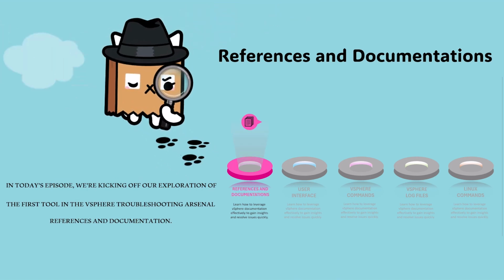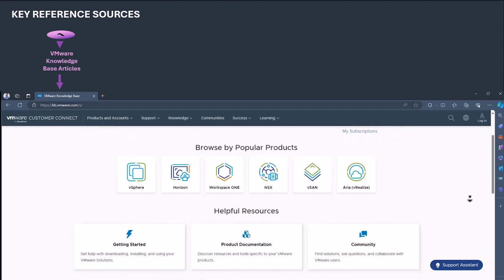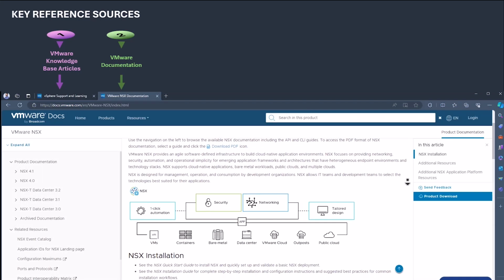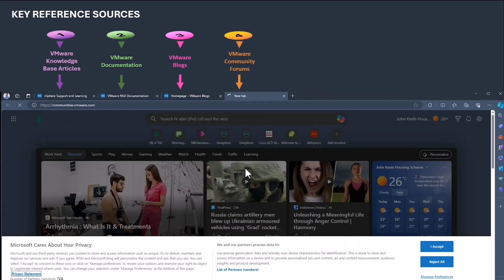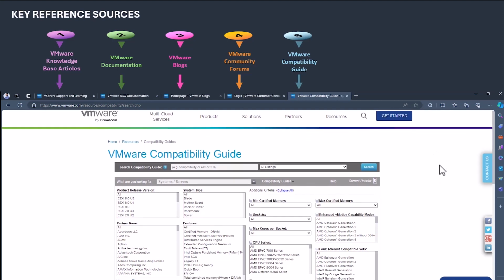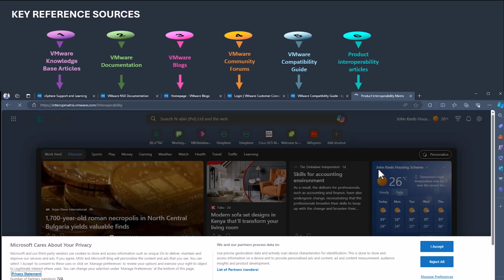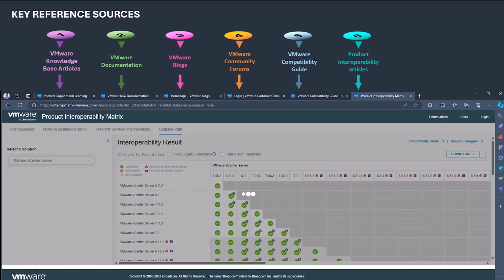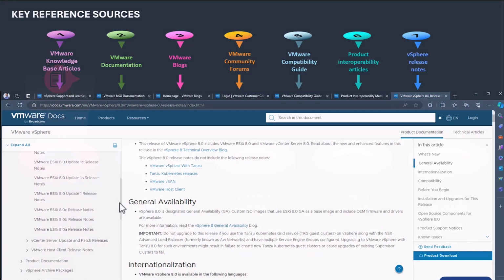Mastering VMware vSphere Troubleshooting: Leveraging References & Documentation | Ep. 3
Welcome to the third episode of our VMware vSphere Troubleshooting Series! In this installment, we explore the importance of leveraging references and documentation in your vSphere troubleshooting toolkit. If you missed our previous video on troubleshooting tools, be sure to check it out using the link provided in the card above.

In this video, we delve into seven key reference sources that every VMware enthusiast should be familiar.

Each of these sources offers valuable insights, solutions, and community-driven support to help you troubleshoot and master the vSphere environment.